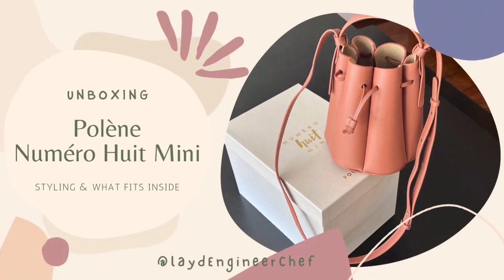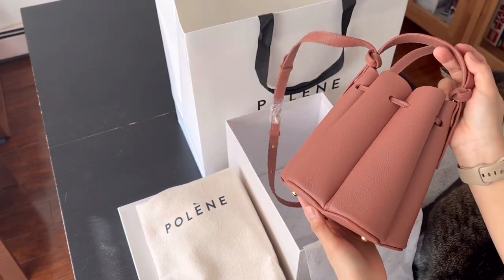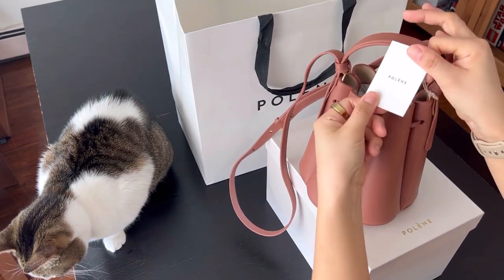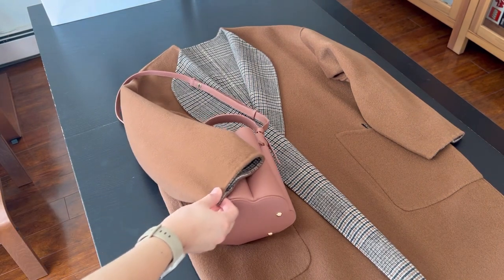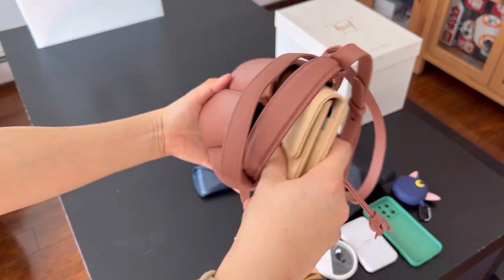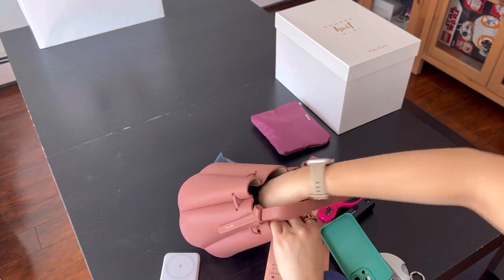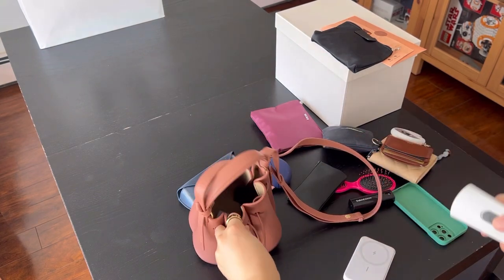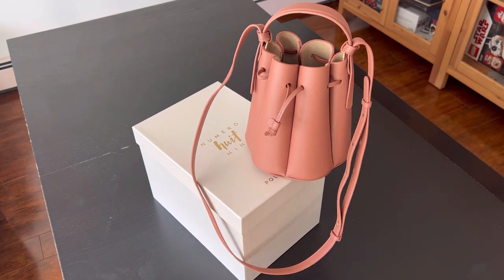Polene Number Eight (Polène Numéro Huit) Mini - Unboxing, Styling, What Fits Inside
00:00 - Intro
00:12 - Unboxing / Why I chose the blush color
02:07 - A little rant on the Polène SOHO (NYC) store
02:39 - What it looks like on the inside
02:55 - How it looks with different color outfits
04:37 - What fits inside
07:35 - A nice little flash light
07:42 - Thank you

A.P.C. Demi-Lune Cardholder

Chanel Iridescent Caviar Quilted Compact Flap Wallet Dark Beige

Premium Genuine Full Grain Leather Mini Coin Purse Keychain Pouch

Anker 622 Magnetic Battery

Energizer Weatheready Rechargeable LED Flashlight

Code: BE71DD5 for $5 off